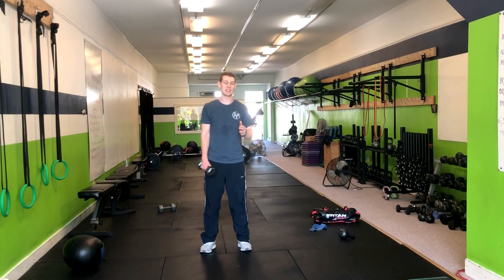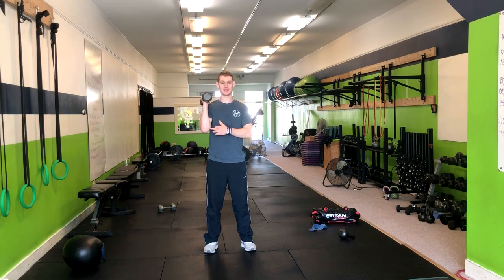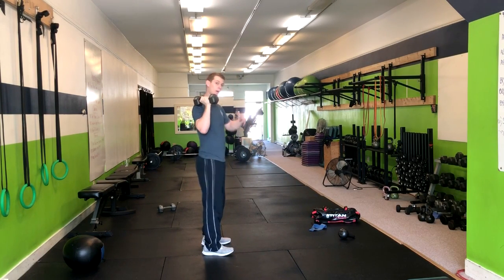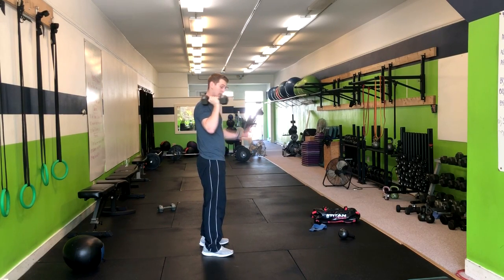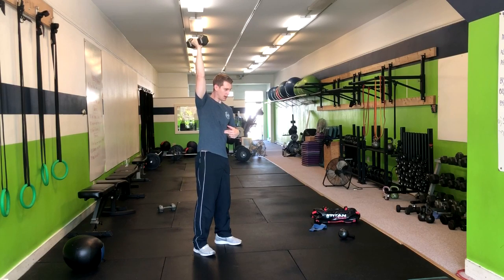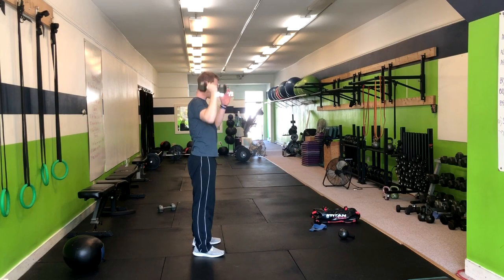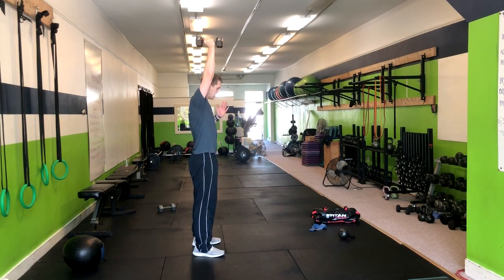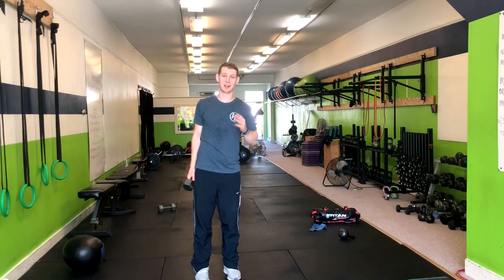Standing Single Arm DB Overhead Press